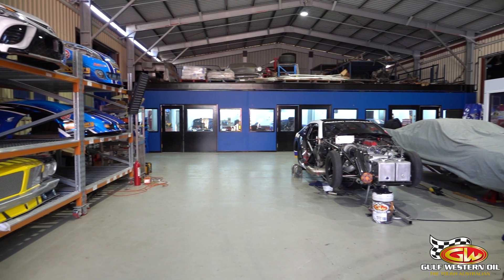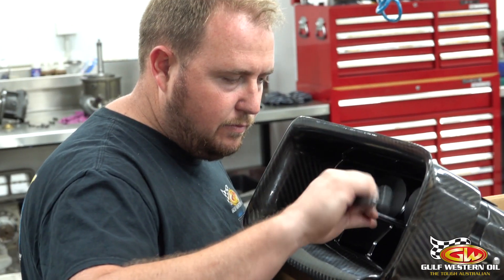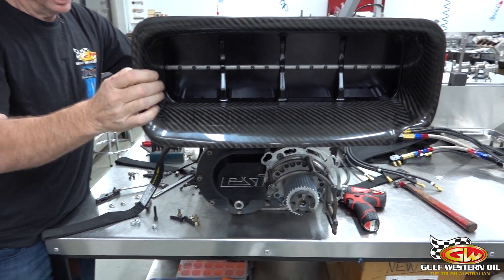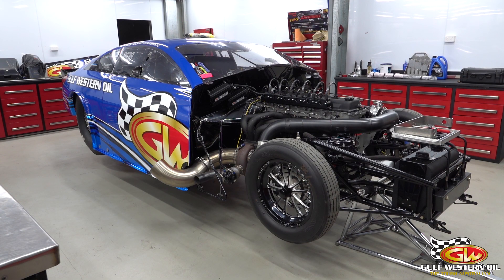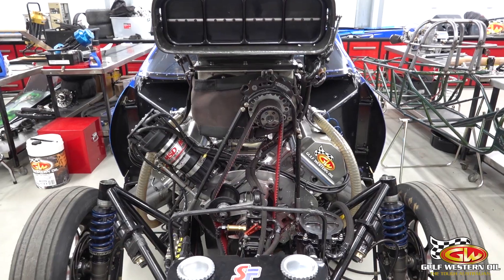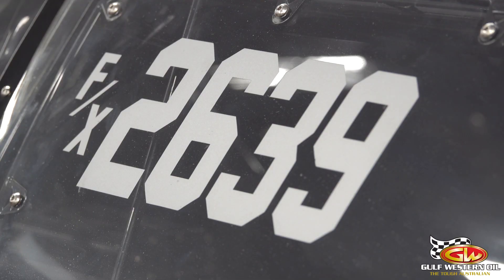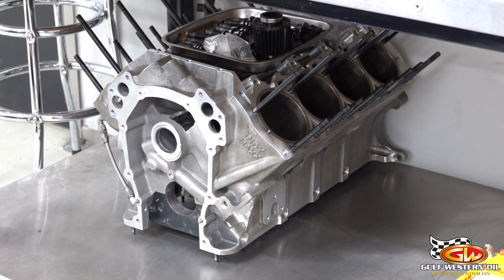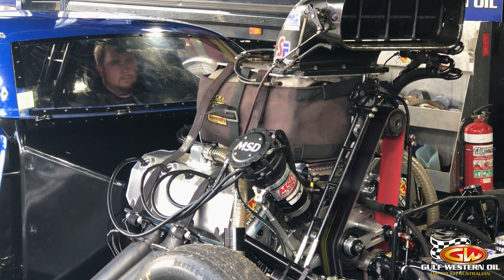Team Bray Racing Shop Tour 2018 - With Victor Bray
Join Gulf Western Oil for a tour of the Team Bray Racing facility with legendary drag racer and 6 times national Doorslammer champion Victor Bray.

Gulf Western Oil is the largest Australian owned independent oil company. Whether it be Muscle Car, Classic, Motorsport, Agriculture, Transport or Mining and Industrial, we have your needs covered. Our state of the art production facility and the global experience of our production team ensures you receive the very best products available from our range for your given application. Our quality assurance and wide range of OEM certification provides you with complete confidence in our ability to get the job done for all your lubrication needs.